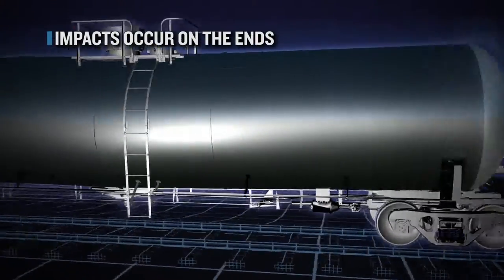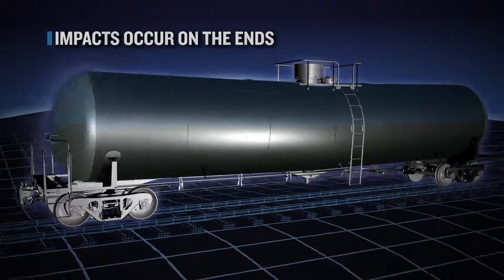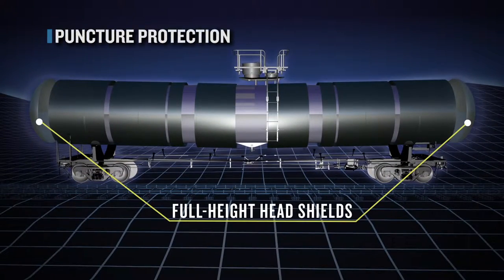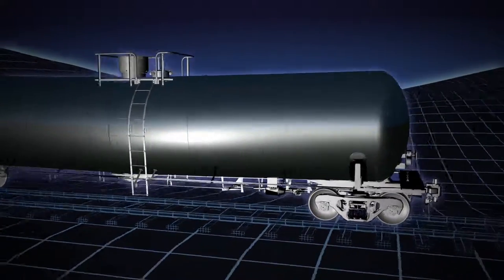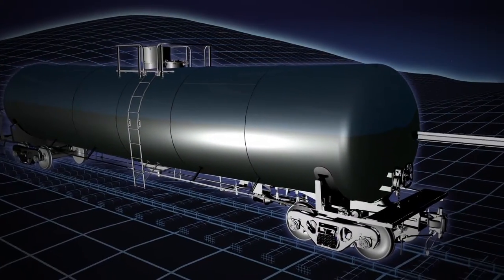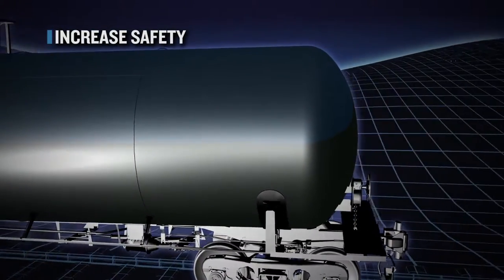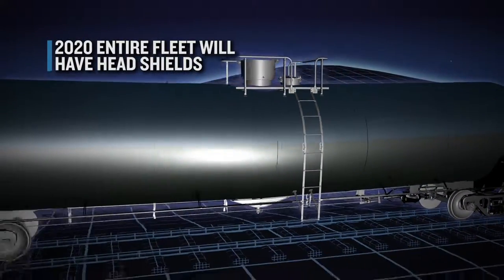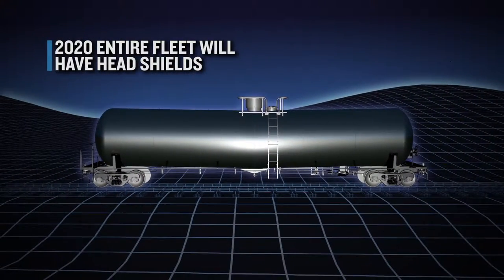Freight Rail Tanker Car Head Shield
The Railway Supply Institute's Committee on Tank Cars (RSICTC) follows, impacts, and informs issues of importance to tank car builders and tank car owners. The committee also continuously reviews tank car requirements through its membership on the Association of American Railroads Tank Car Committee. And RSICTC strives to remain on forefront of the research, regulation, and legislation focused on the improvement of tank car safety.